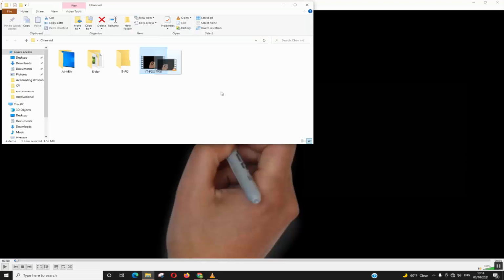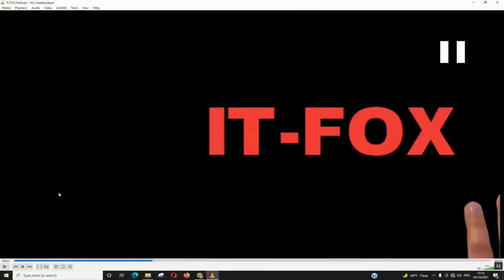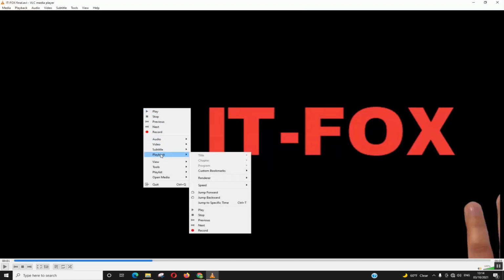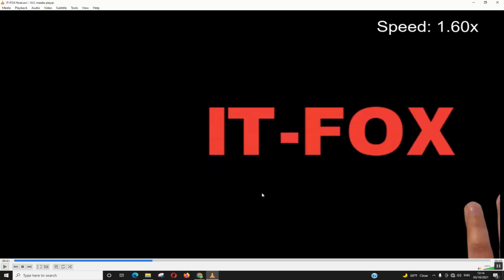how to increase or decrease video speed lecture or reading in VLC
This video is a step by step tutorial in which I show you an easy way to  increase or decrease video speed lecture or reading in VLC